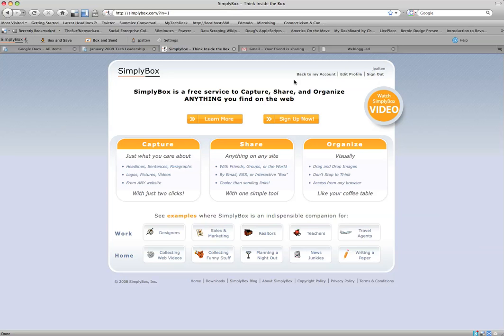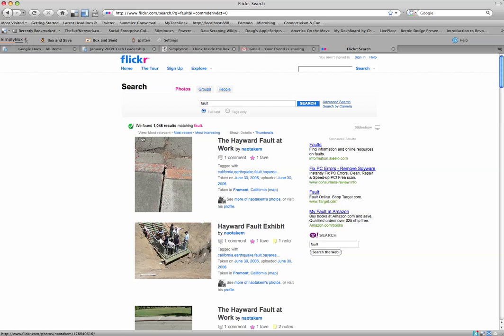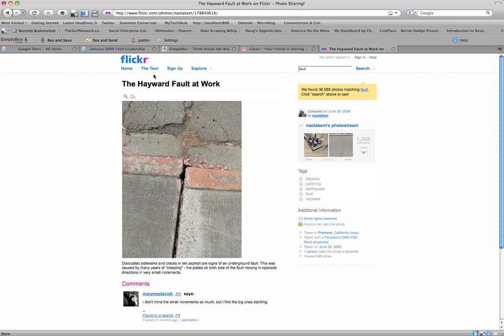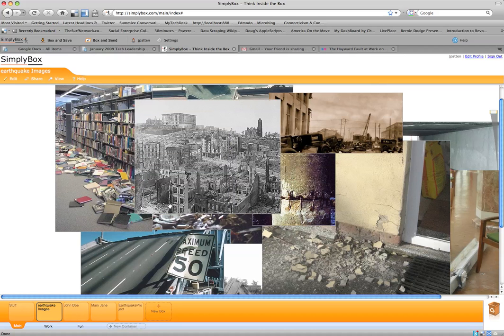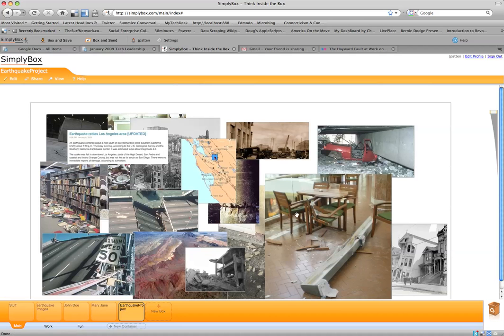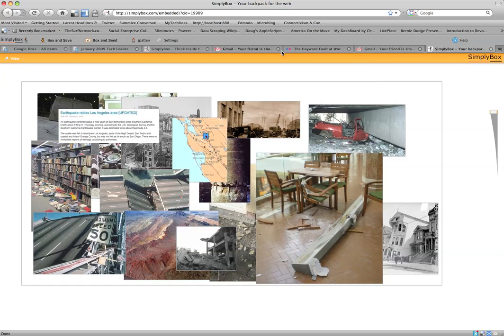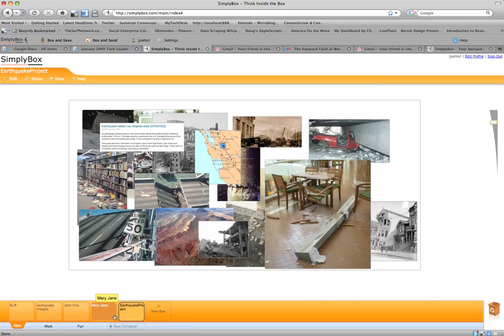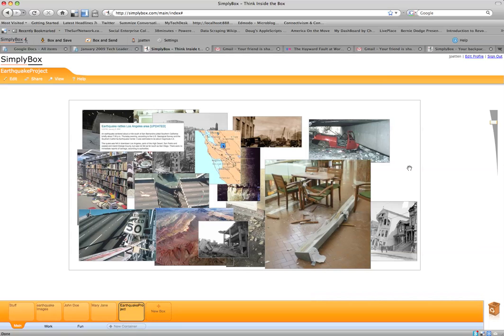SimplyBox in the Classroom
Simplybox is a new tool to help organize your research while browsing the web. In evaluating this tool I came up with a few ideas of how this can be used in the classroom.